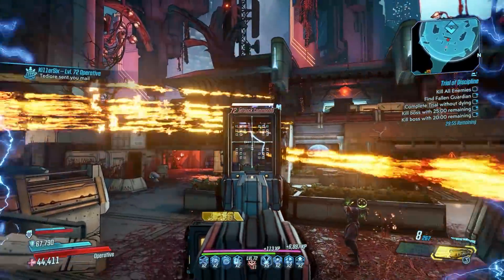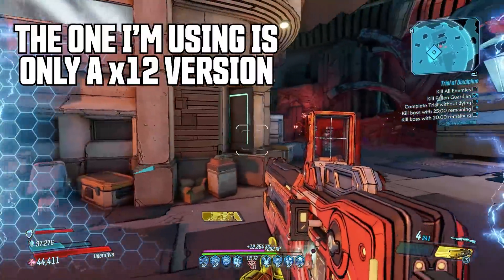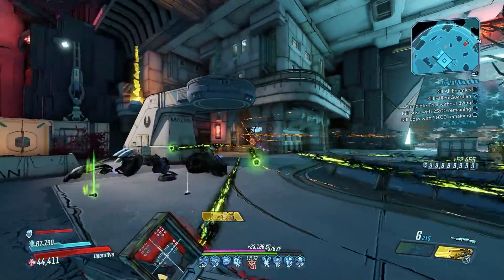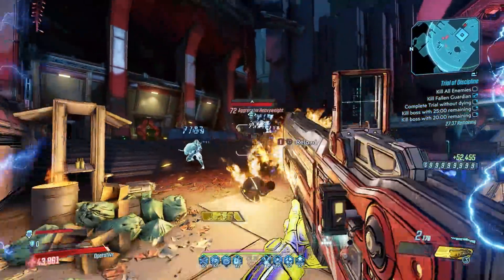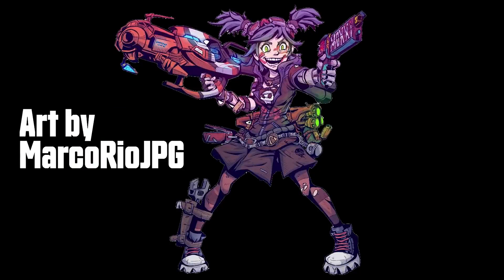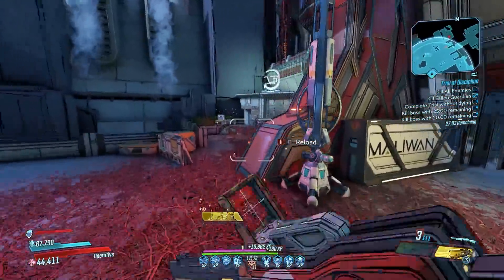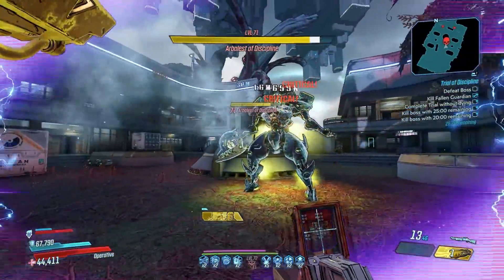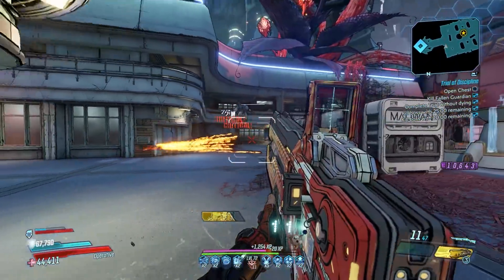Borderlands 3 | The ANARCHY F-ING ROCKS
- GAIGE SCREAMING NOISES -